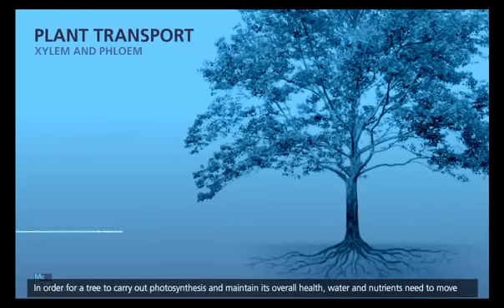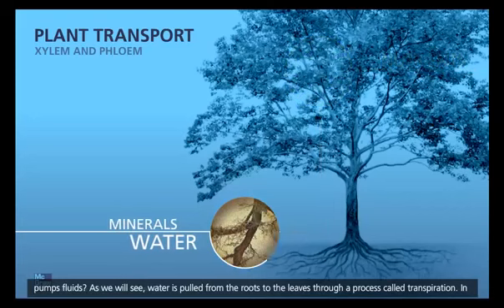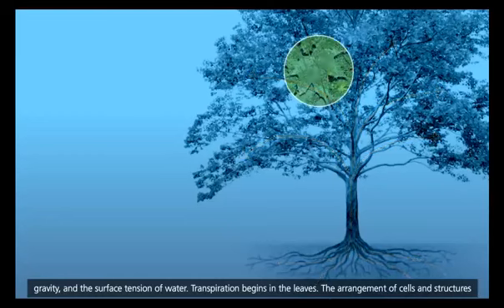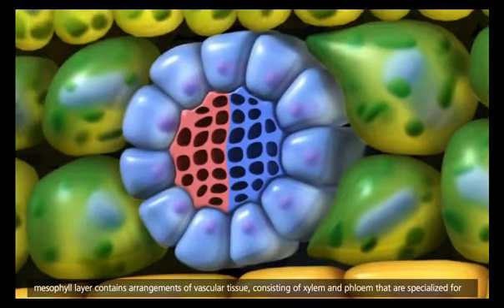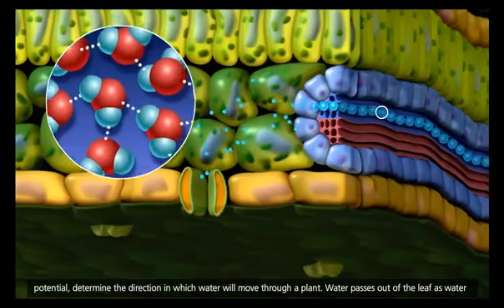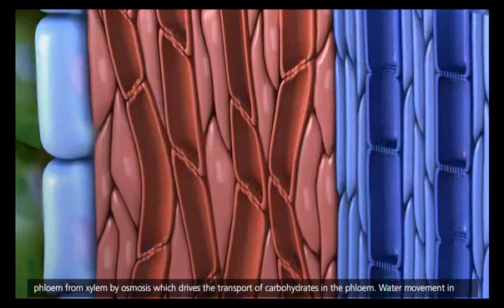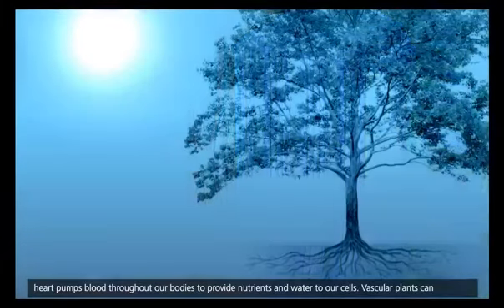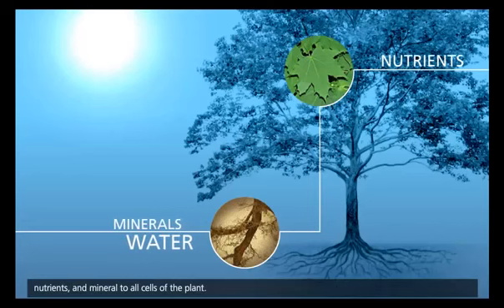Plant Transport Xylem and Phloem, Transpiration 3D Animation